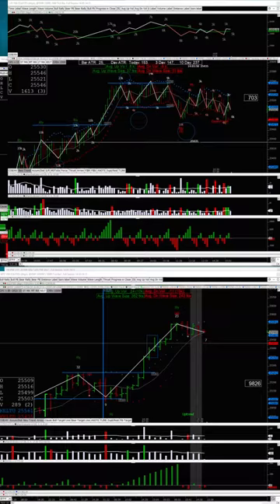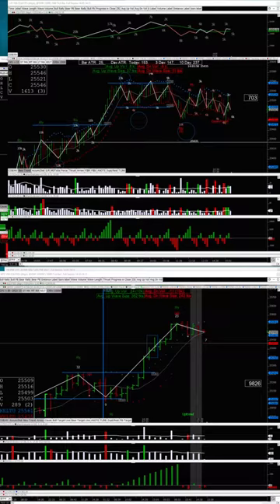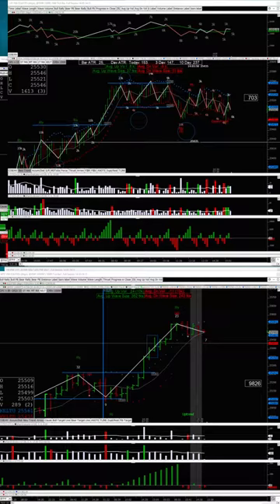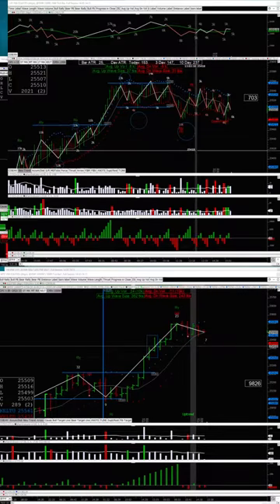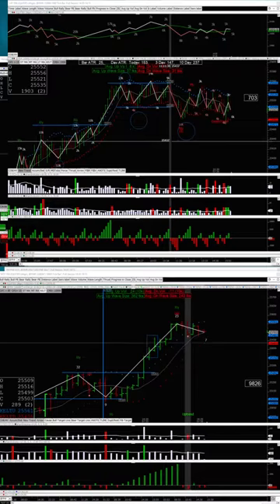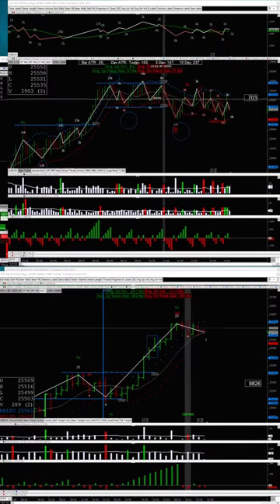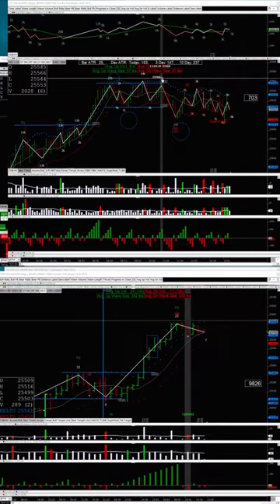ScreenCaptureProject101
distribution into a pullback and reaccumulation into continued markup
Educational only .  Not a registered advisor.